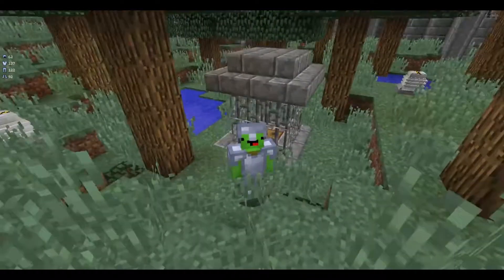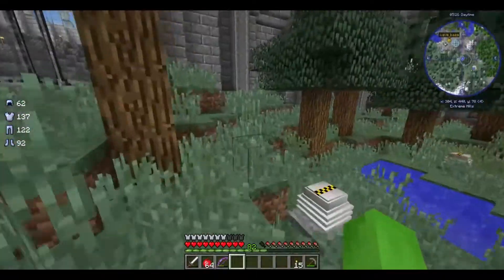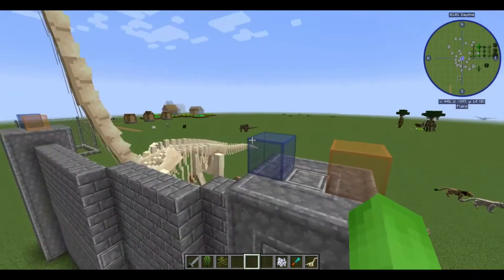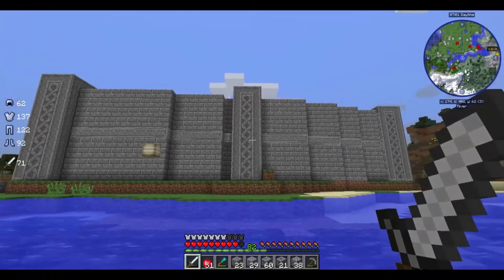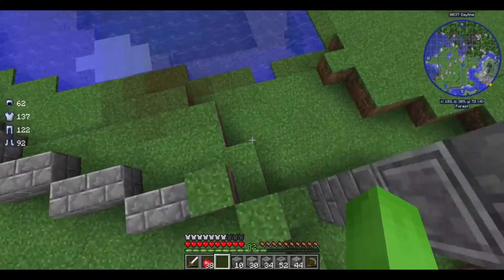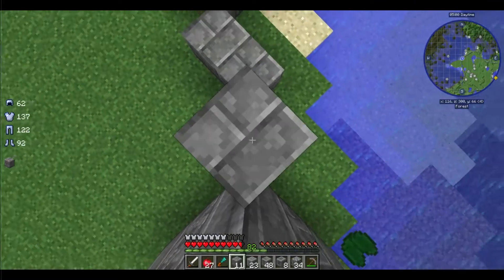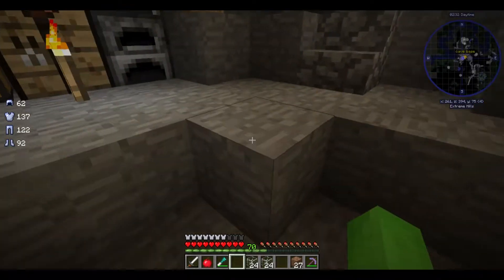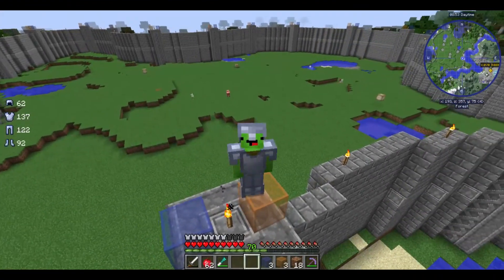Jurassicraft Ep 10 The Wall!!!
We will build the wall around the herbivore enclosure as well as name our velociraptors!